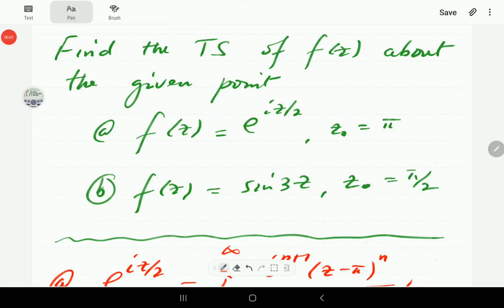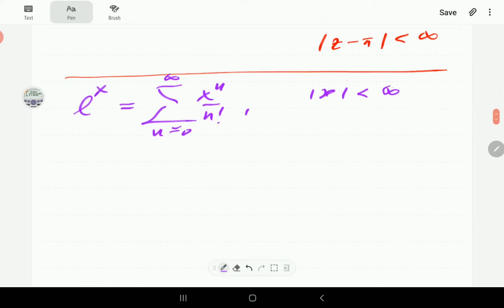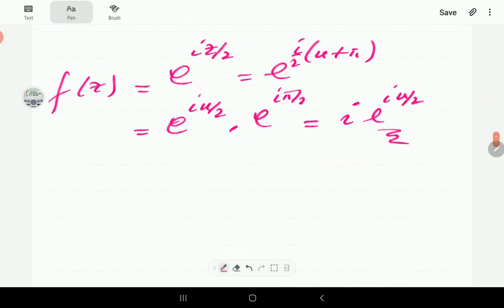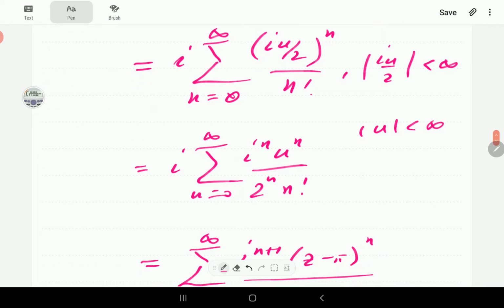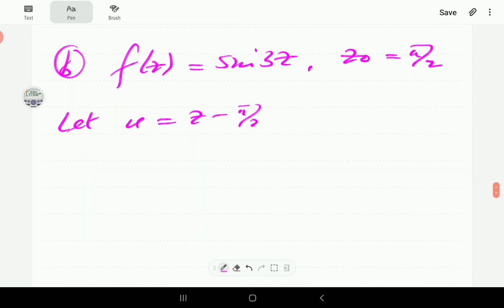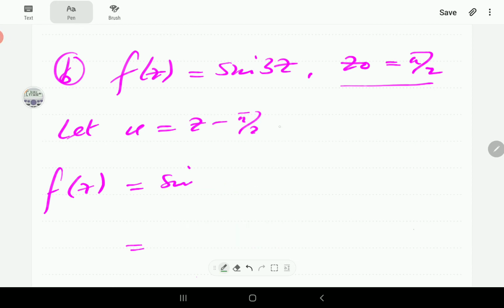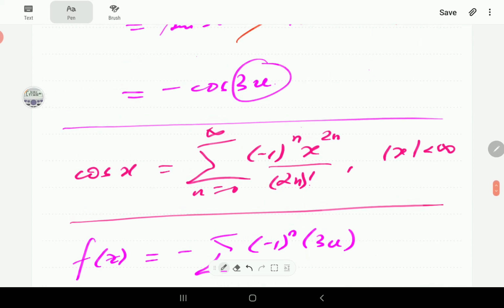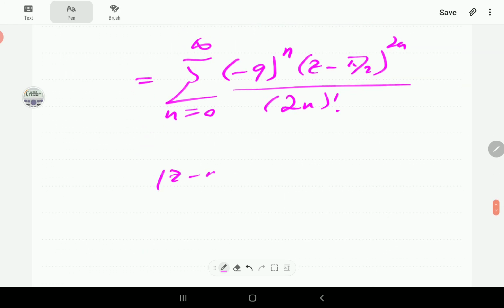Taylor Series for Complex Functions (part 5 of 5)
We calculate general formulas for Taylor series of elementary functions